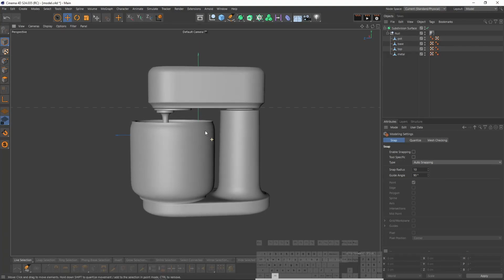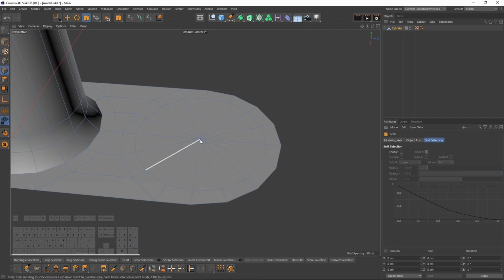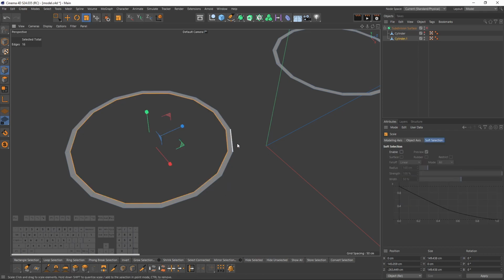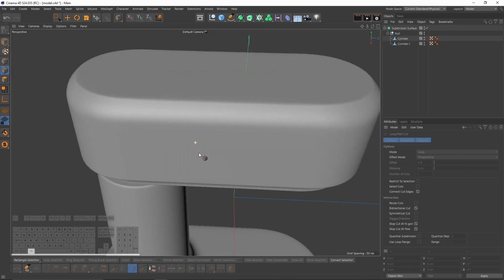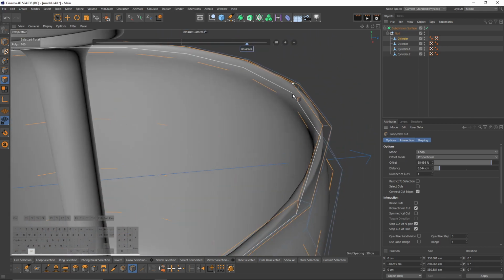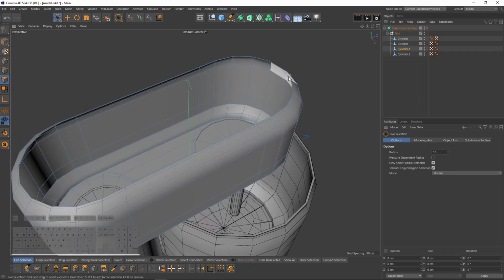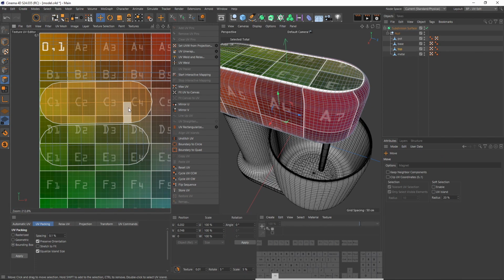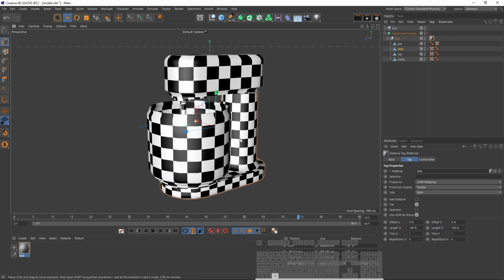Beginner 3D Modeling #4 | Modeling with Cylinders | Topology | UV Unwraping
00:00 ( modeling)
28:00 ( UV Unwraping)